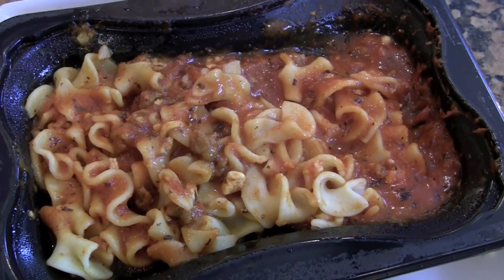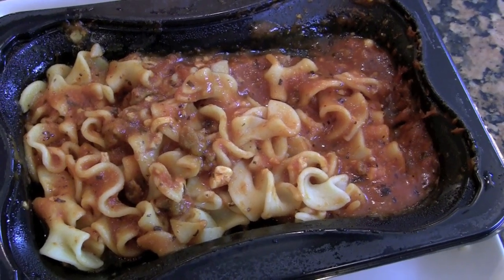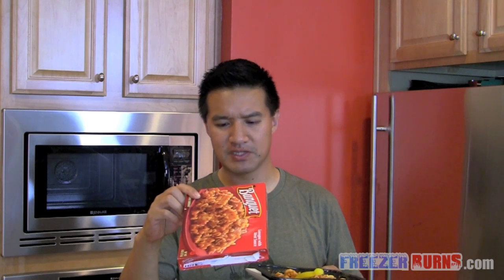Banquet Lasagna with Meat Sauce Video Review: Freezerburns (Ep548)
When I say the phrase "Tell me what 85 cents tastes like" I imagine myself saying it in the same voice that Austin Powers asks "Who does number 2 work for?" Not to say that 85 cents and number 2 are related but let's face it, sometimes they are. In this case I am reviewing the 54 cent Banquet Lasagna with Meat Sauce. I didn't know what to expect but I did know not to expect much. In this video I will tell you what I ended up getting. By the way: notice that in the ingredients list it states this product contains anchovies. Hmmm.

The Frozen Food Master reviews this Banquet Lasagna with Meat Sauce. He will tell you how these frozen products looks, smells, and tastes in this episode of Freezerburns.

Read the Nutrition Facts and Ingredients of the Banquet Lasagna with Meat Sauce below:

NUTRITION FACTS: Serving Size: 1 meal 227g Calories: 250 Calories from Fat: 60 Total Fat: 7g Saturated Fat 2.5g Trans Fat 0.5g Cholesterol 10mg Sodium: 510mg Potassium 420mg Total Carbohydrate: 34g Dietary Fiber 4g Sugars: 4g Protein: 12g

INGREDIENTS: Cooked Lasagna (Enriched Durum Semolina [Semolina, Niacin, Ferrous Sulfate, Thiamine Mononitrate, Riboflavin, Folic Acid], Egg White), Water, Tomato Paste, Cooked Seasoned Reef and Pork Crumbles (Beef, Pork, Silt, Flavoring), Cottage Cheese (Cultured Skim Milk), Low Moisture Whole Milk Mozzarella Cheese (Pasteurized Milk, Cheese Cultures, Salt, Enzymes), Contains 2% or Less of: Soybean Oil, Modified Food Starch, Sugar, Salt, Garlic with Citric Acid, Parmesan Cheese (Pasteurized Part Skim Milk, Cheese Culture, Salt, Enzymes), Onion, Worcestershire Sauce (Vinegar, Molasses, High Fructose Corn Syrup, Anchovies, Water, Onions, Silt, Garlic, Tamarind Concentrate Cloves, Natural Flavoring, Chili Pepper Extract), Spices, Hydrolyzed Plant Protein (Hydrolyzed Corn Gluten, Soy Protein and Wheat Gluten, Partially Hydrogenated Soybean and Cottonseed Oils), Citric Acid. Contains: wheat, milk, soy, egg, fish (anchovies).